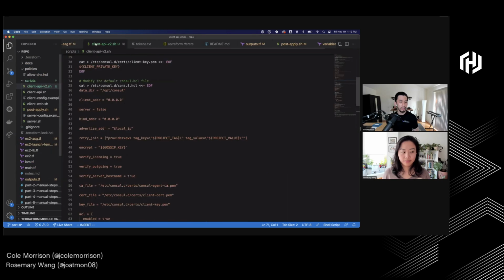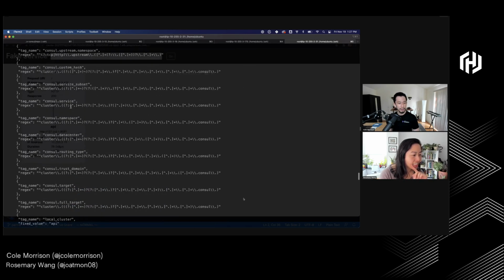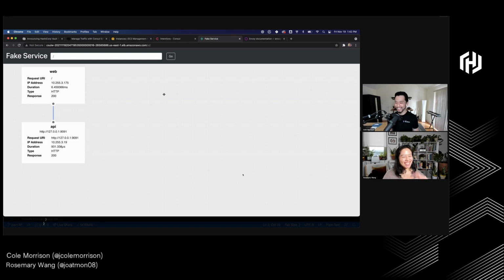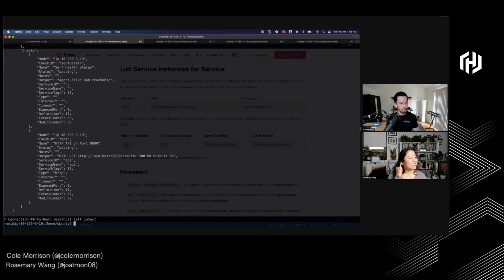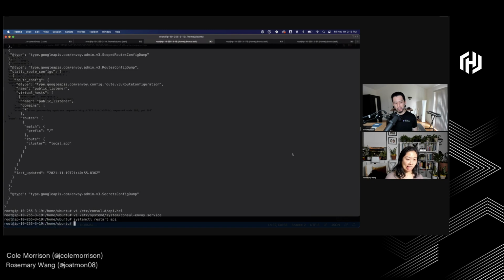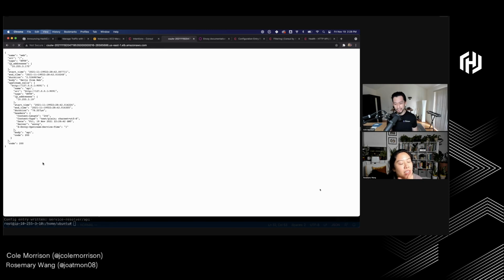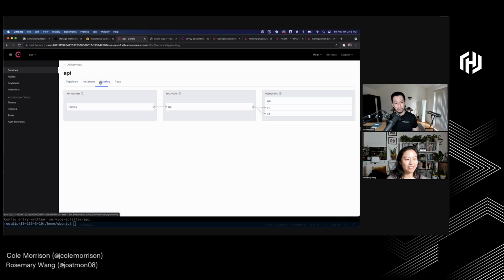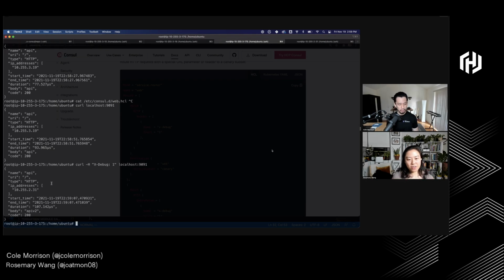Getting into HashiCorp Consul, Part 8: Traffic Shaping and Envoy Debugging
Cole Morrison and Rosemary Wang (Developer Advocates at HashiCorp) learn Consul the hard way by setting it from scratch.  In this episode they dive into managing traffic via the Consul Service mesh and understanding how it works with Envoy.  They'll explore this topic by setting up two different version of an API and showing how Consul can be used to selectively route traffic to each version for things such as blue/green deployment patterns.

00:00 - Introduction and Recap
02:10 - Agenda for the Stream
06:31 - Exploring the Terraform Code Prep Changes
08:15 - Differences between example API v1 and API v2 service definitions
10:10 - Hooking up API v1 and API v2 to Consul
17:43 - Exploring Envoy's logs and how Consul works with Envoy
24:10 - What Consul Intentions look like as Envoy Filters
30:12 - Creating Layer 7 Consul Intentions
37:48 - Beginning the blue green deployment set up
52:10 - Using the health check endpoint to examine service data structure
54:10 - Writing configs to Consul using the CLI
56:27 - Debugging Consul Service Resolver when using the ID field
1:04:00 - Understanding Services as Envoy Clusters
1:13:10 - Using Service Meta data to complete Service Resolver
1:19:00 - Traffic splitting via Service Resolver initially set up
1:21:00 - Realizing that a Consul intention was needed...
1:27:00 - Recap of debugging session around using Service ID with Service Resolver
1:35:00 - Configuring Service / Traffic Splitting with the Service Resolver and Splitter
1:40:20 - Where to put Consul configuration files for bootstrapping
1:45:53 - Configuring a Consul Service Router for fine-grained routing to Subsets

Code with us! Follow HashiCorpLive on Twitch for future broadcasts

To learn more, visit our hands-on interactive lab environment, HashiCorp Learn